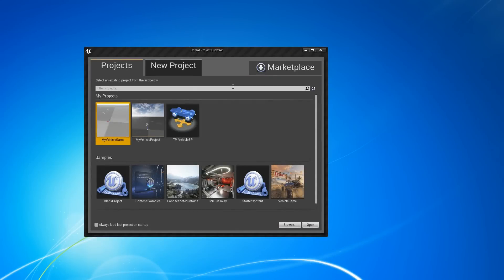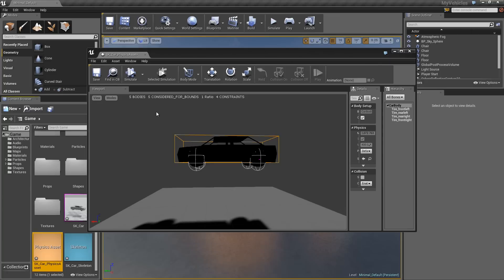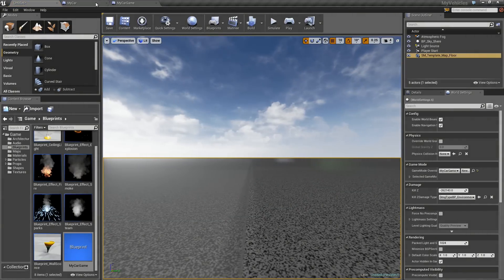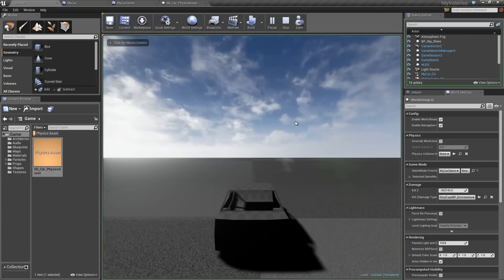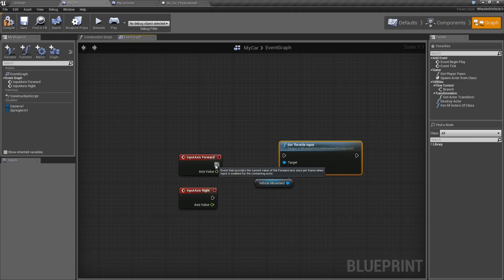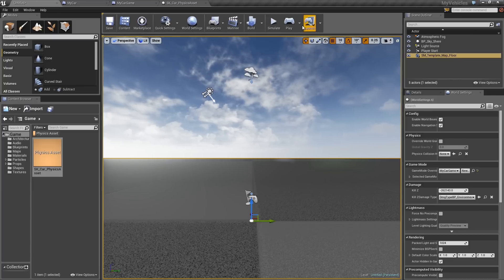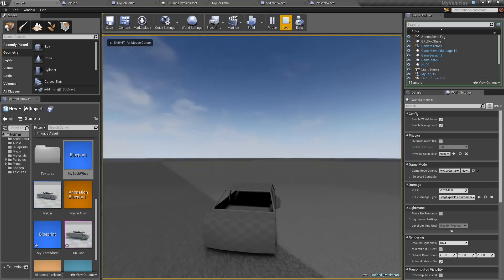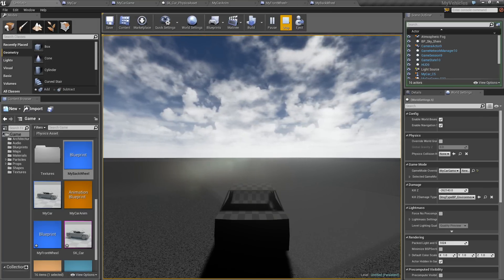Vehicles: Overview & Car Setup | 01 | v4.2 Tutorial Series | Unreal Engine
In this video, we setup a basic car using all the default values. We will use this car for future tutorials to learn about tuning and handling.